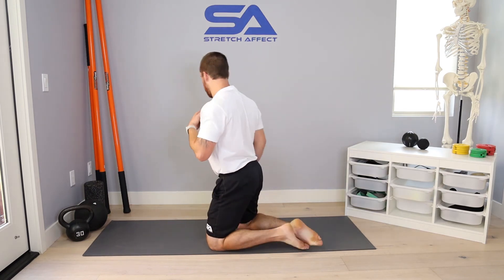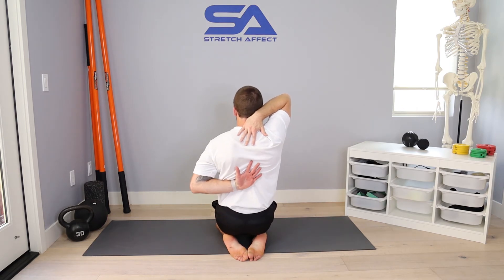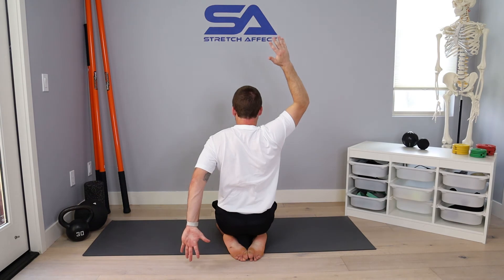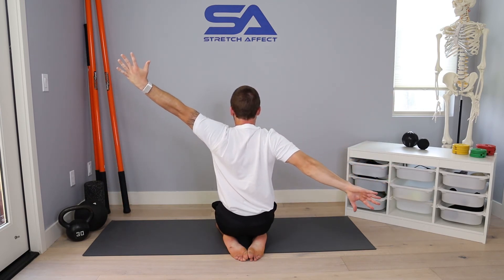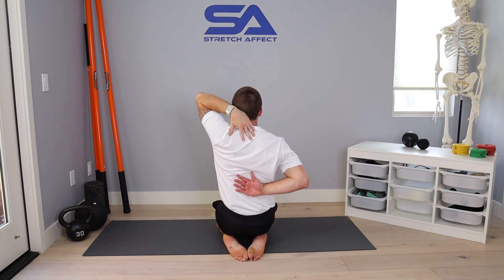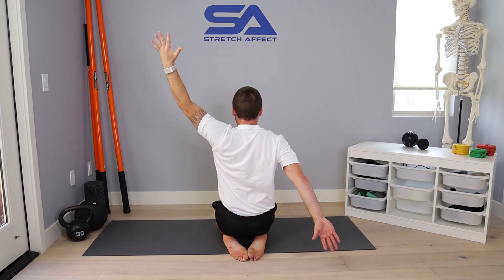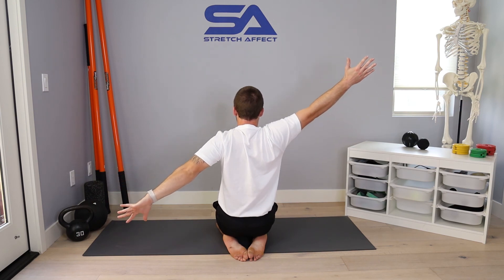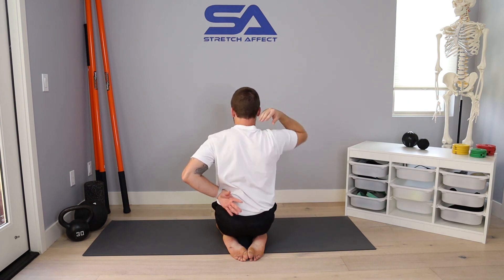Infinity Swimmer Hover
1. This movement can be performed from virtually any position from standing all the way down to prone and collapsed quadruped. 2. Position one hand behind the head with elbow high and one hand at the low back with palm facing out. 3. Take a breath in and create a full body contraction, then work to drive the elbows back, pulling the shoulder blades together. 4. Simultaneously lift both hands back and away from the head or back. 5. Extend your elbows, taking your top arm up to a 45-degree position and bottom arm down to a 45-degree position. 6. Slowly start to "swim" your arms in opposite directions, internally rotating the top arm and bringing it into maximal extension with the palm facing up, while you externally rotate the bottom arm, bringing it into maximal shoulder flexion with the palm facing forward. 7. Maintaining this contraction, slowly bend the elbows, bringing your hands toward the body and set down. 8. Reset your body tension, squeeze your shoulder blades and pull your elbows back. 9. Lift your hands off of your lower back and head and slowly extend your elbows, bringing your arms into maximal shoulder flexion/extension. 10. Slowly swim your arms up/down, externally/internally rotating each shoulder. 11. Continuing to press the arms back, bend the elbows, bring your hands towards eachother behind your body and slowly set down. 12. That is 1 rep.